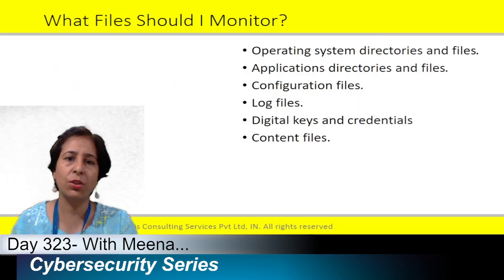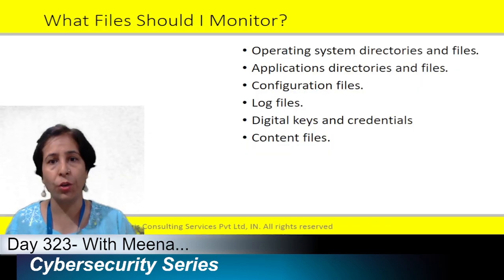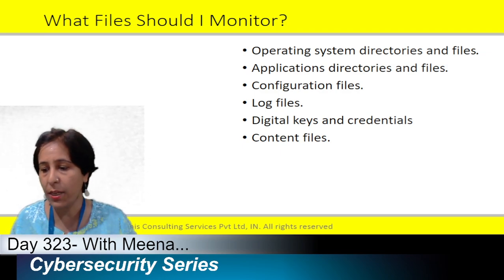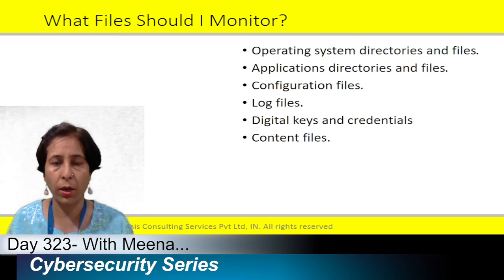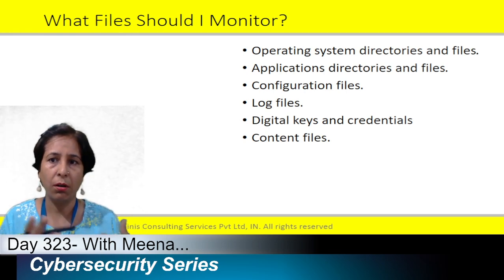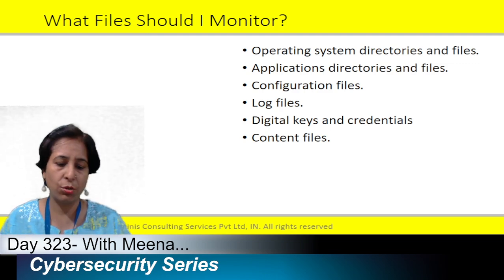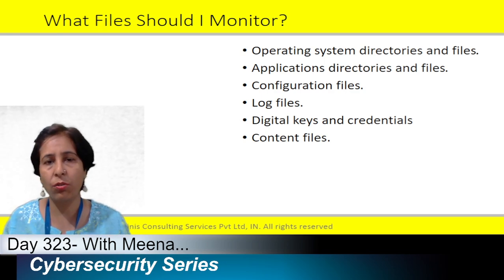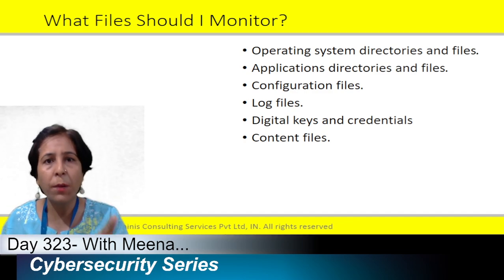Day-323: What is File Integrity Monitoring?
Today I will discuss:
1. What is File Integrity Monitoring?
2. How does File Integrity Monitoring work?
3. What Files Should I Monitor?

Thanks,

Meena R.

Cyber-Attacks, Types & Vulnerabilities
Cyberattack cyberattacks
Phishing
social engineering
DDoS attacks
Supply chain attacks
Insider threats
Cyber risk
Malware Attacks
Brute force
Credential stuffing
Dictionary attacks
Drive-By Download
Credential dumping
Credential stuffing
Pass the Hash
Fuzz testing
Web Application Firewall,
cybersecurity solutions
Hackers
Cyber-criminals
Cybercriminals
Cyber-crime